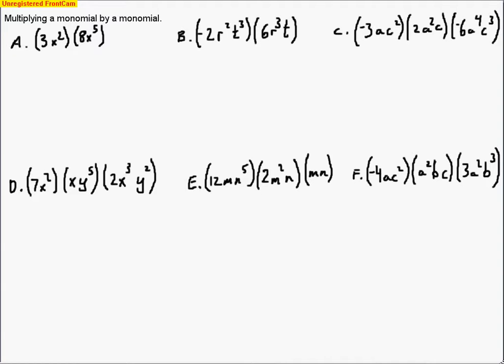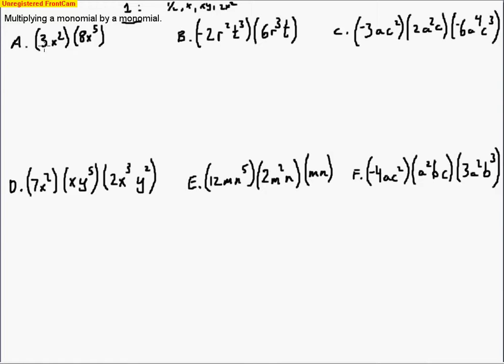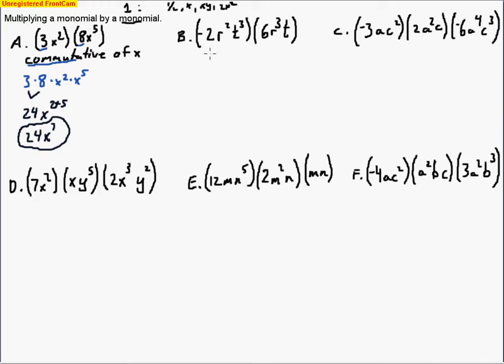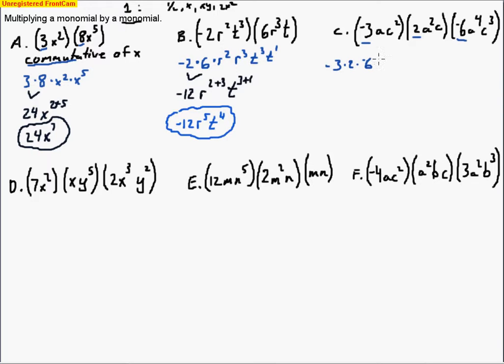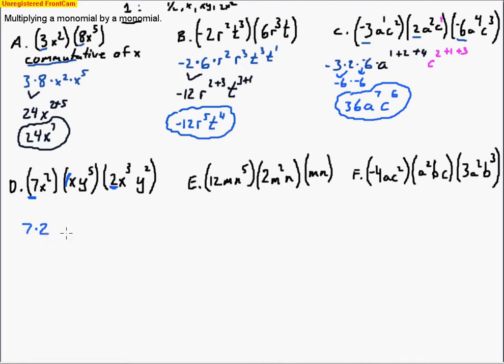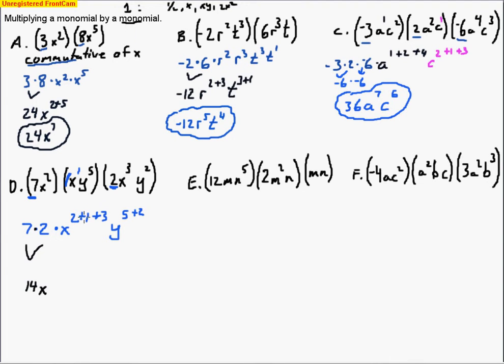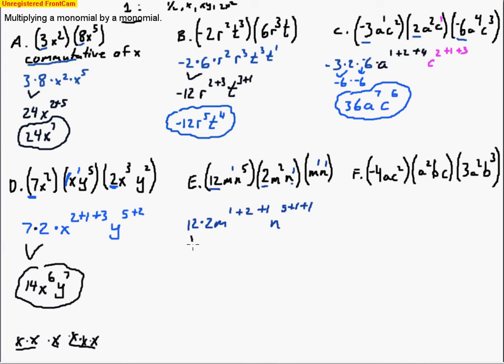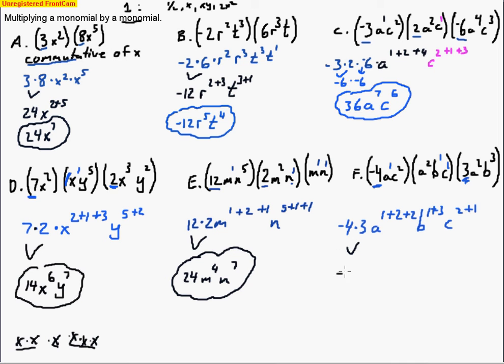Algebra A Day 78 Part 1 multiplying a monomial by a monomial